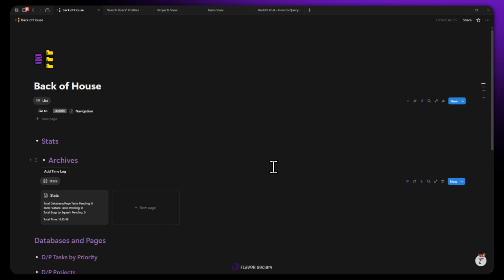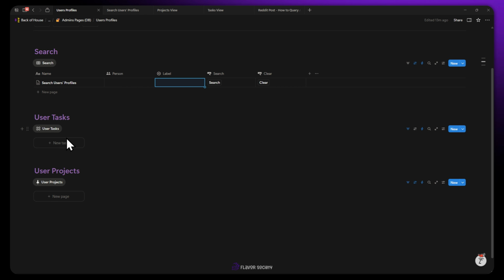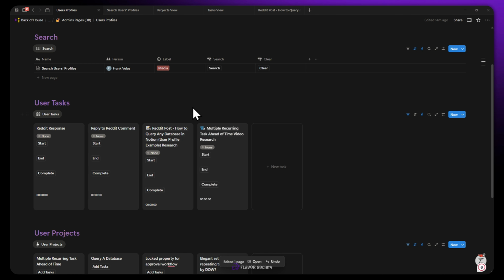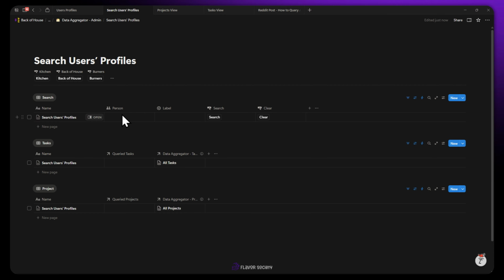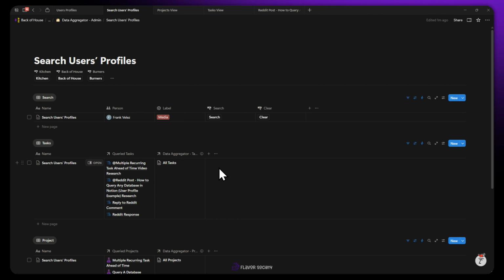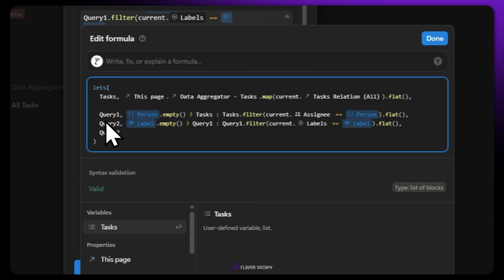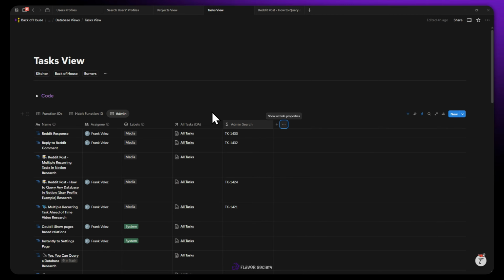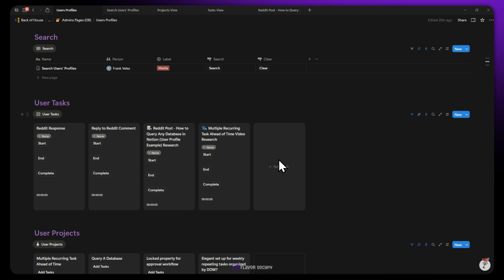Query a Database in Notion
Learn how to build a dynamic database query system in Notion using the @mention and data aggregator database.
This tutorial shows you how to search for any user and instantly see all their tasks and projects across multiple databases
🔗 LINKS:
Reddit Post (Full Guide): [Add link to Reddit post]

⏱ TIMESTAMPS:
00:00 - Introduction & Use Case
01:00 - User Search (Frontend)
02:20 - User Search (backend)

📚 WHAT YOU'LL LEARN:
• The @GlobalVariable: Notion's @mention function
• Data Aggregator Databases: Central routing hubs for storing @GlobalVariable
• Building a user profile search system
• Cascading relational queries across databases
• Formula-based dynamic filtering